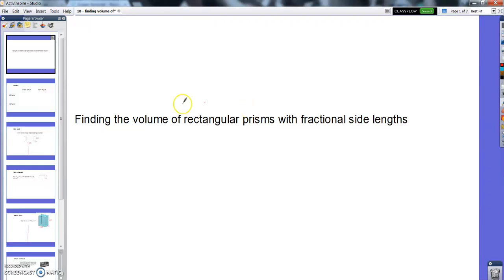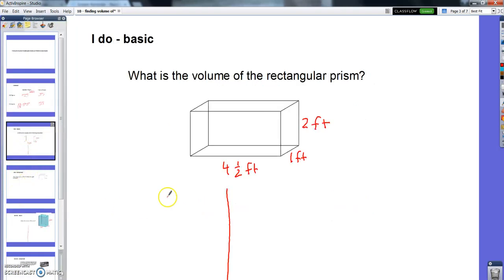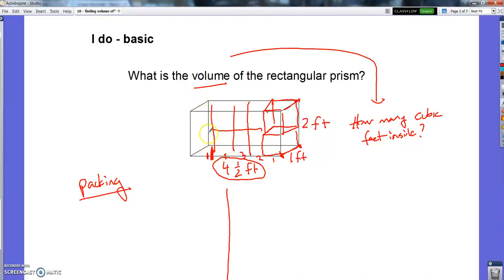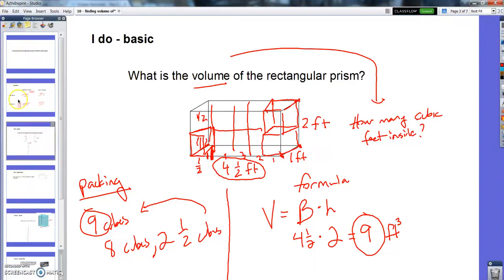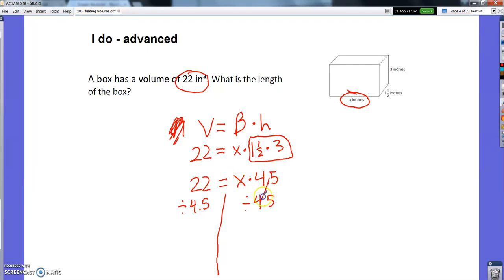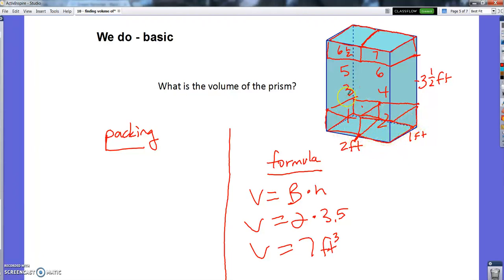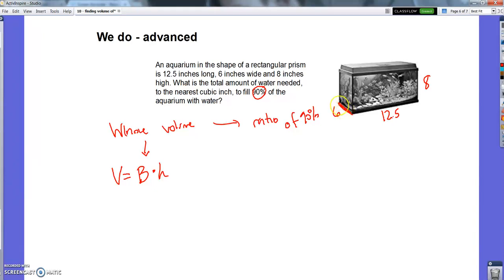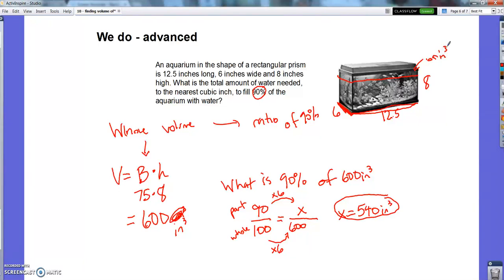6G Lesson #10 - finding volume of rectangular prisms with fractional side lengths